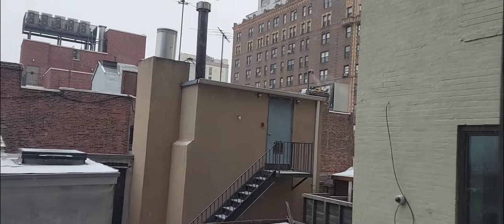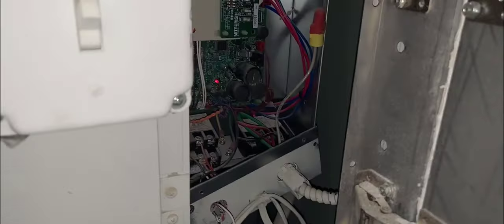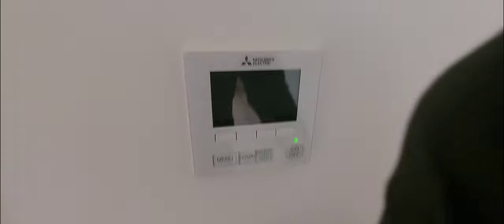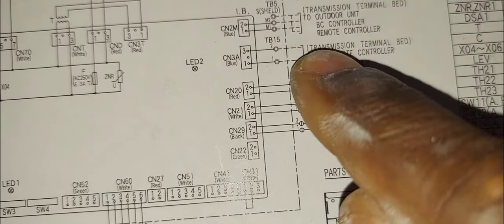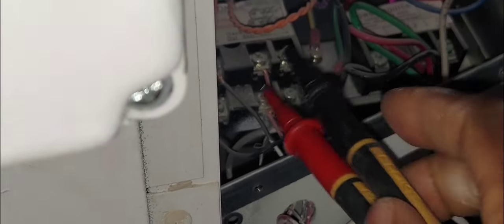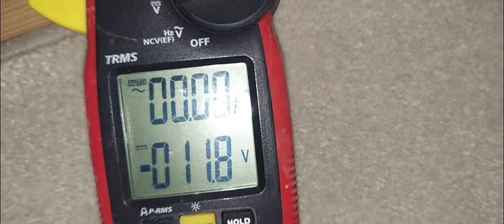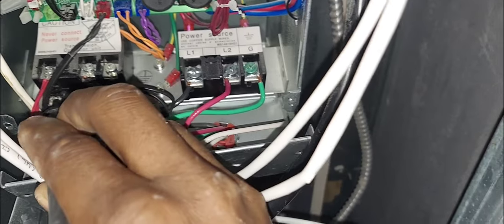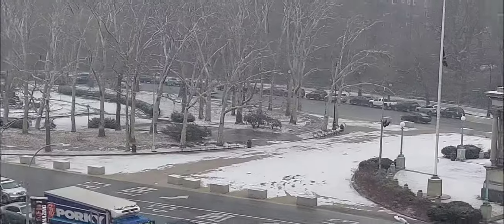MITSUBISHI CITY MULTI ERROR CODE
MITSUBISHI city multi error codes 6602 / 6607 troubleshooting , This is a communication /  transmission error on the MITSUBISHI hvac system , start by troubleshooting the M-Net